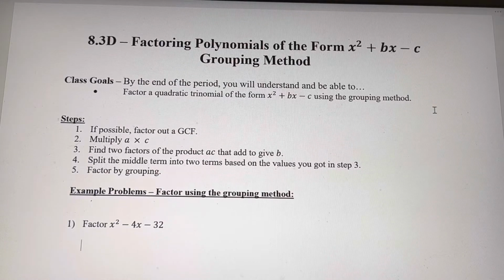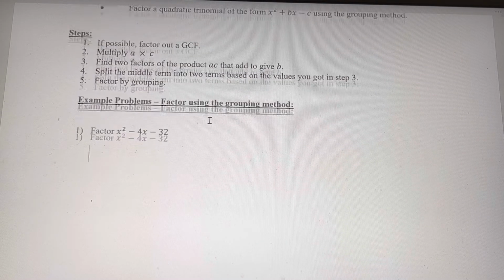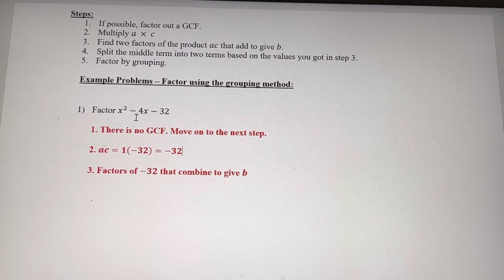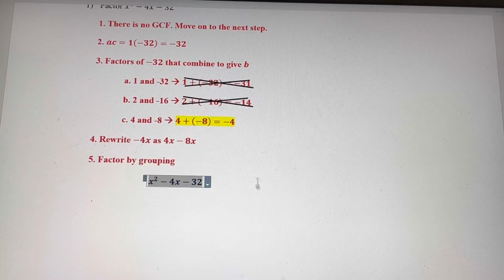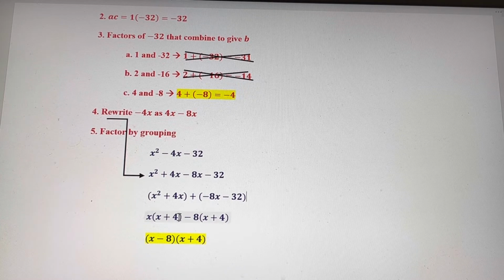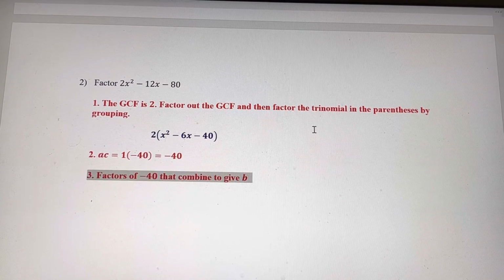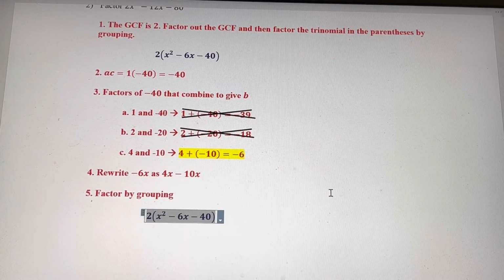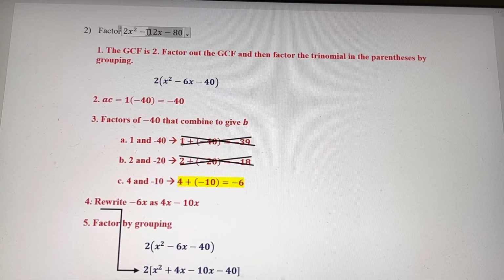Factoring Quadratic Trinomials by Grouping - the “ac” Method - in the form x^2 + bx - c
In this video, we go over two examples of factoring quadratic trinomials of the form x^2 + bx - c using the “ac” method (factoring by grouping).